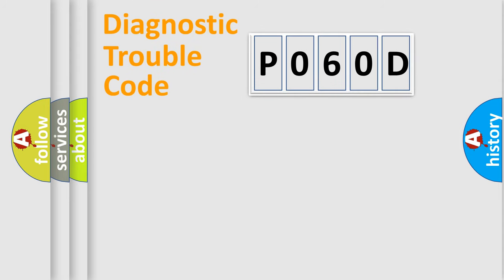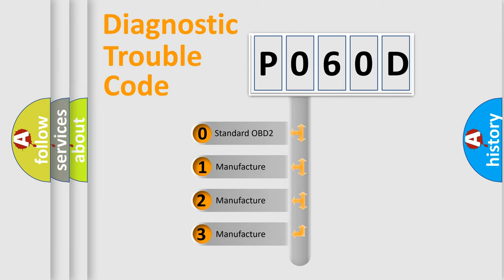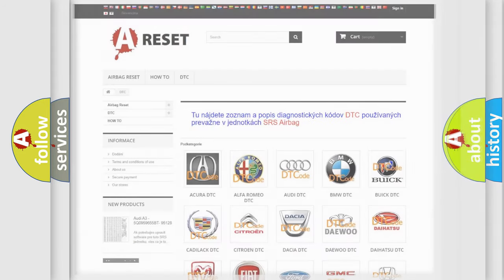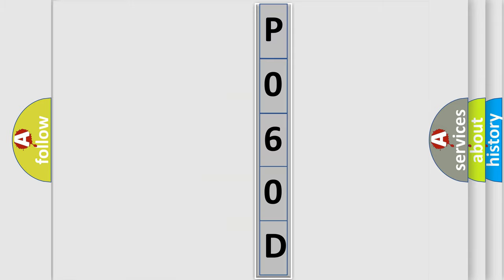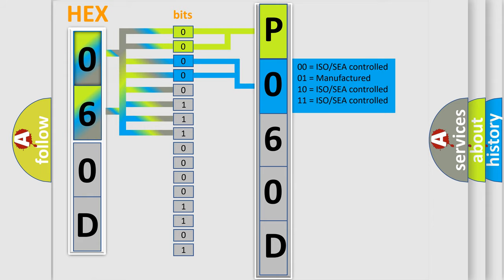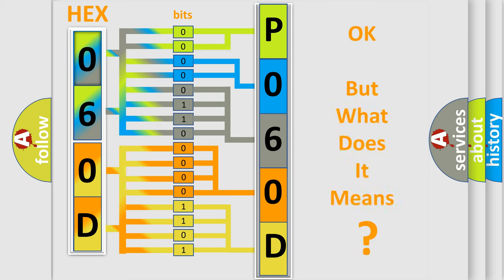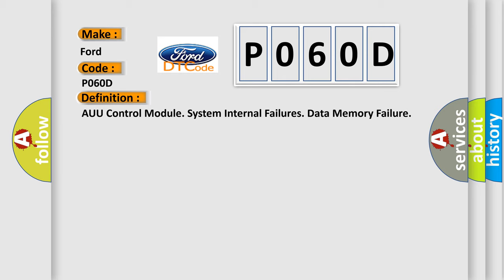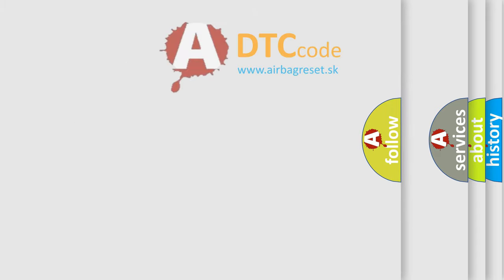DTC Ford P060D Short Explanation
Contents:
0:21 Basic DTC analysis according to OBD2 protocol standard.
1:48 Insight into programming
2:58 A diagnostically understandable description of the Diagnostic Trouble Code
3:05 Basic error definition

Make:
Ford
Code:
P060D
Definition:
AUU Control Module. System Internal Failures. Data Memory Failure
Description:
The diagnostic trouble code (DTC) is stored if the control module detects that: The control module has an internal memory error.The control modules test for the diagnostic trouble code (DTC) starts in the event of: Self-test
Cause: